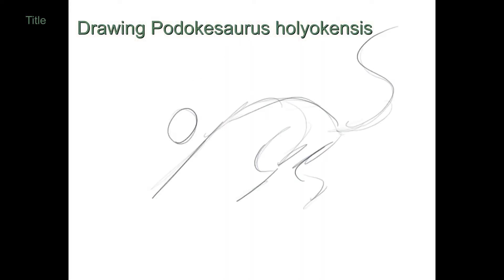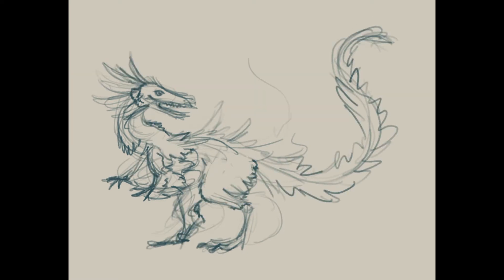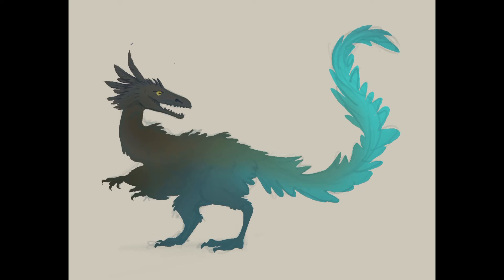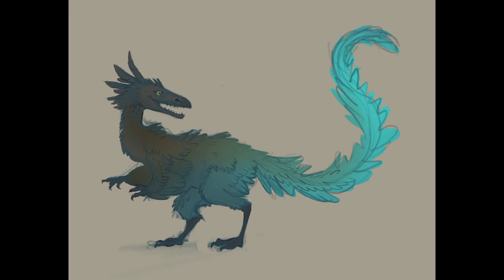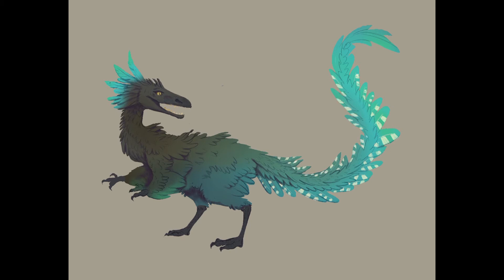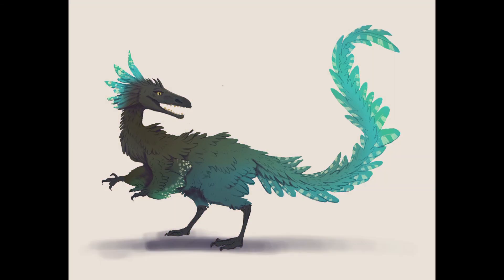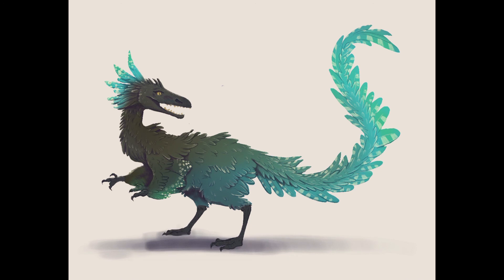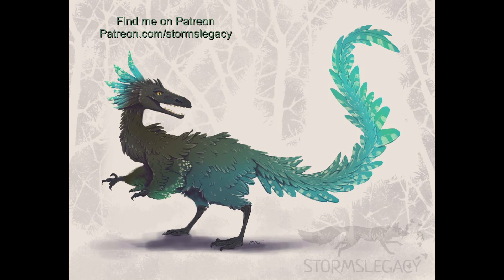Drawing Podokesaurus holyokensis in Procreate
Welcome Massachusetts's new state dinosaur Podokesaurus holyokensis! I had a lot of fun drawing it for the state rep's call for art, having my kiddo submit one too =)

This is an overview of how I handle simple drawings in Procreate when I want a fast approach without outlines. This is a loose drawing for fun =)

The background brush is from the jungle set by Matty B

My portfolio is found at
Stormslegacy.com